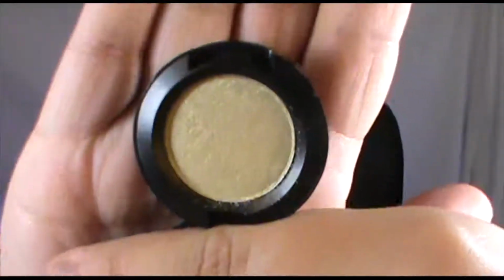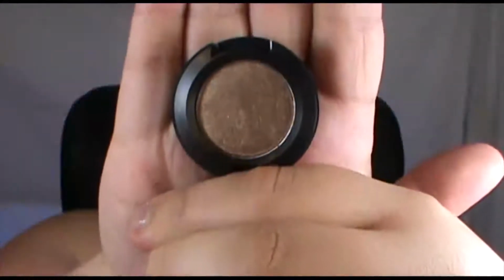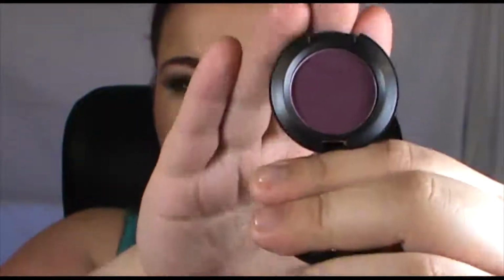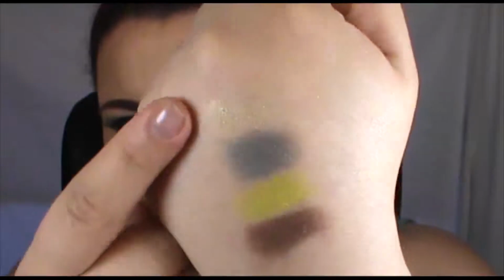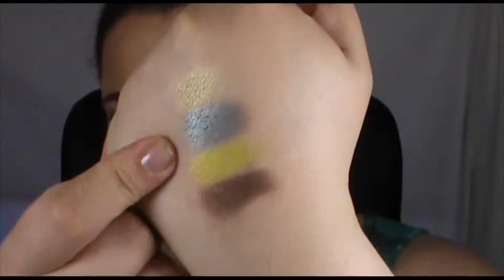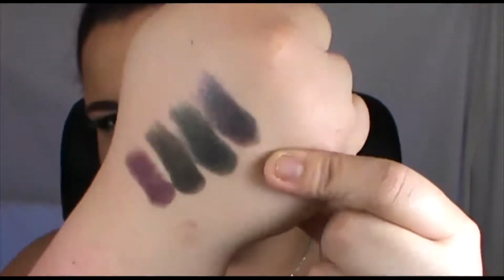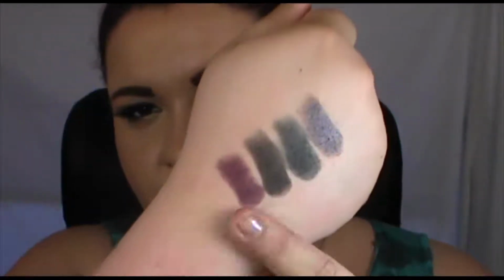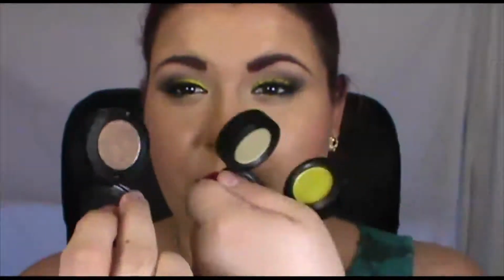A Review - MAC Indulge Collection - Eyeshadows